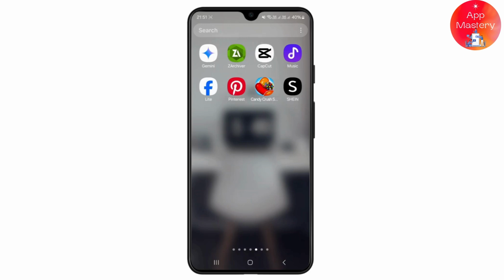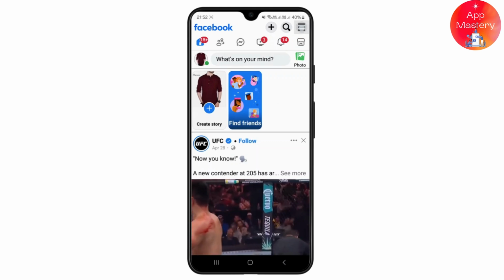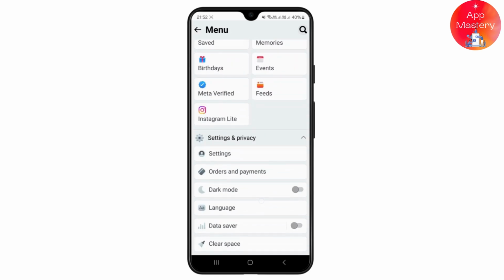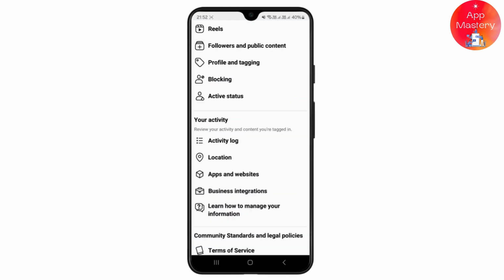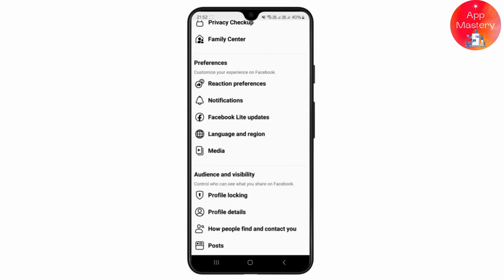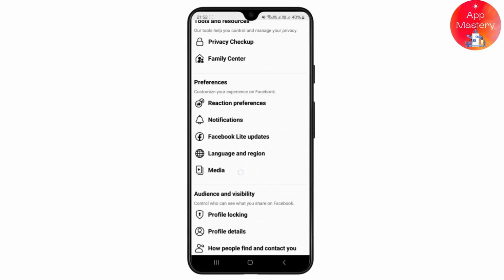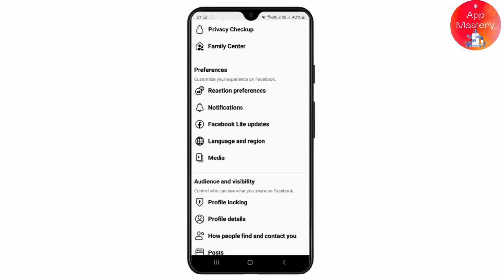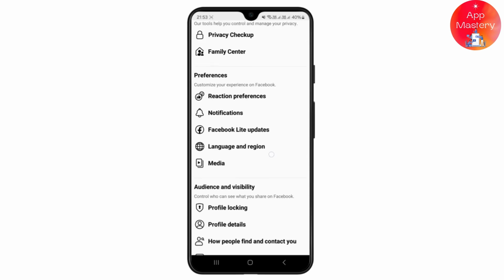How to Change Font Size on Facebook Lite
How to Change Font Size on Facebook Lite (2025)! Want to adjust the text size in your Facebook Lite app for better readability? This video will guide you through the steps on how to change font size on Facebook Lite quickly and easily. Whether you're asking, "How do I change font size in Facebook Lite?" or need help finding the right settings, this tutorial has you covered. Learn how to make text larger or smaller on Facebook Lite and customize your viewing experience. Watch now to see how you can change the font size on Facebook Lite today!

Timestamps:

00:00 How to Change Font Size on Facebook Lite
00:10 How Do I Change Font Size in Facebook Lite?